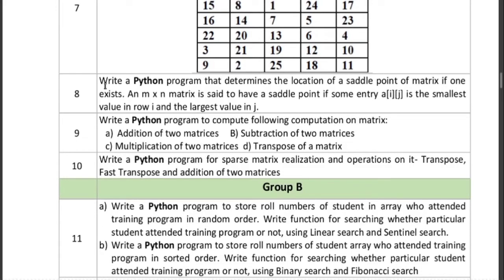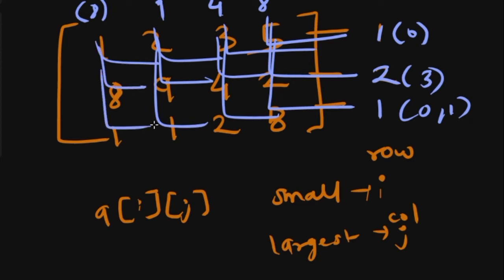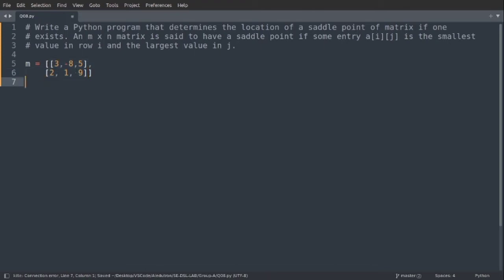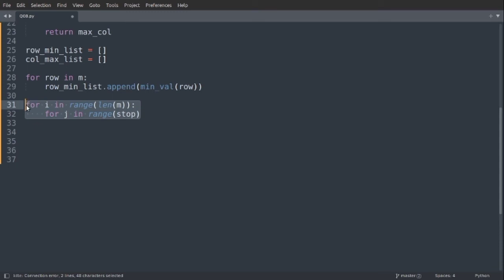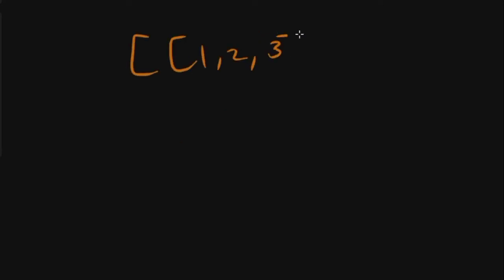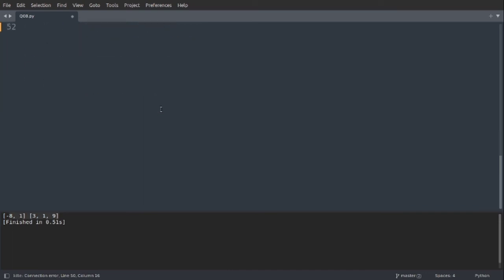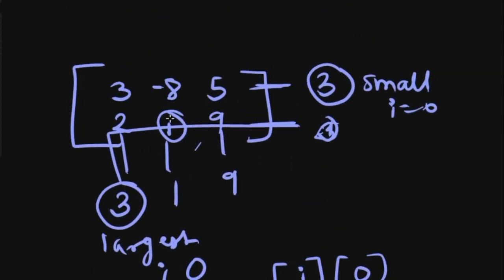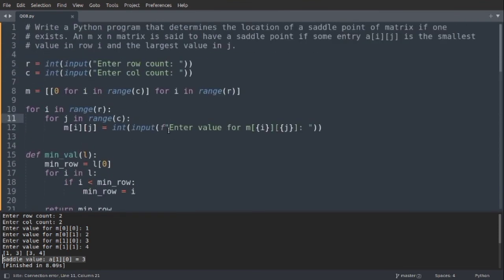Saddle Point | Question 8 | Group A | FDS Lab | Data Structure Lab | SE Computer Engg | SPPU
Discussing questions from Second Year of Engineering (SE) Computer Engineering Branch subject Data Structure Laboratory (DSL) from Savitribai Phule Pune University (SPPU).

Question Discussed in this Video:
Group A
Question 8
Write a Python program that determines the location of a saddle point of matrix if one
exists. An m x n matrix is said to have a saddle point if some entry a[i][j] is the smallest
value in row i and the largest value in j.